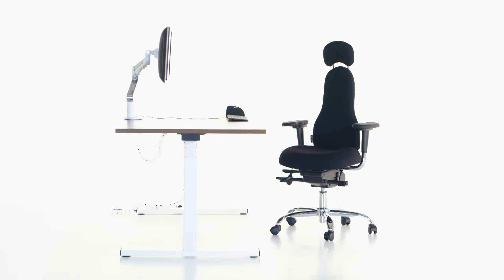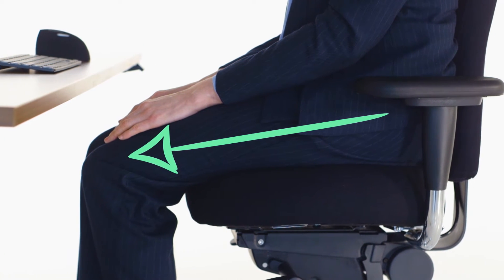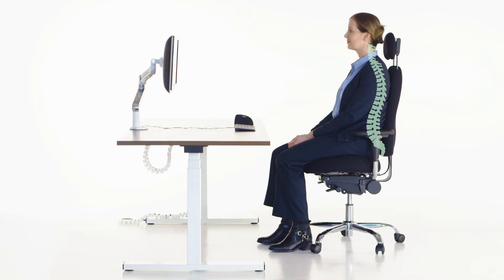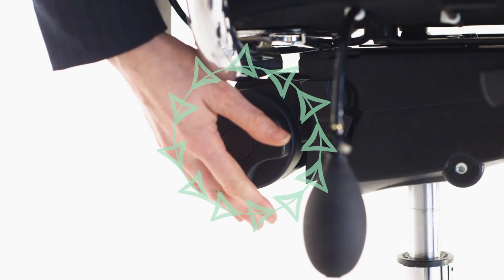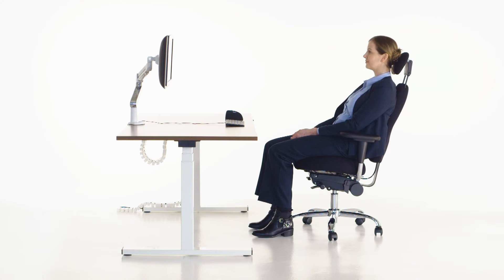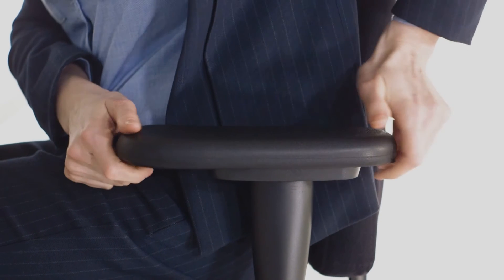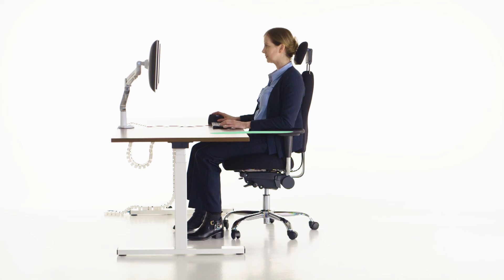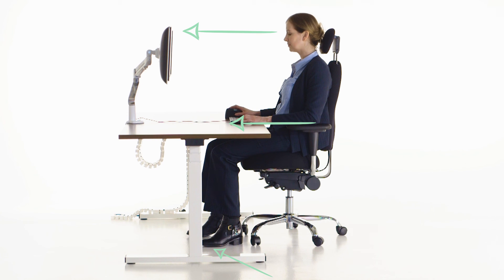Corrigo Libero specialist Ergonomic Chair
Learn how to adjust your Corrigo Libero chair to minimise postural tension build up and provide relief from back pain by ensuring it is set up to fit you correctly.  Top tips included on setting up your workstation perfectly too.